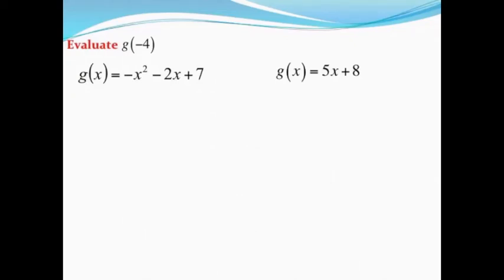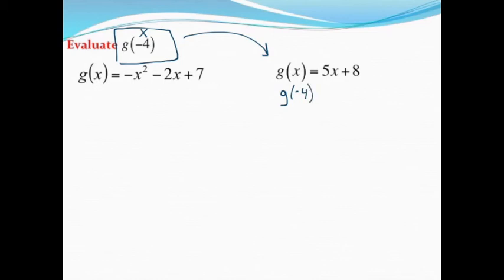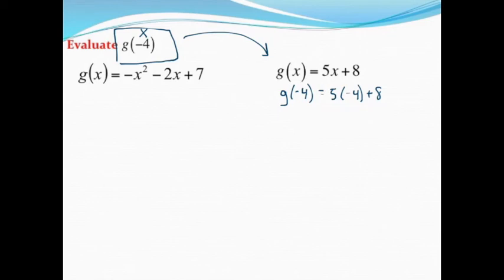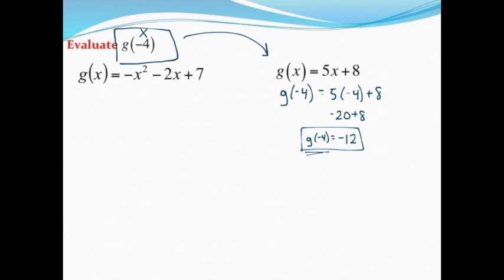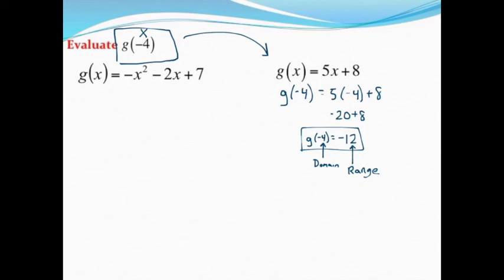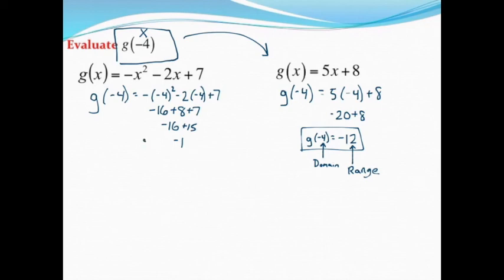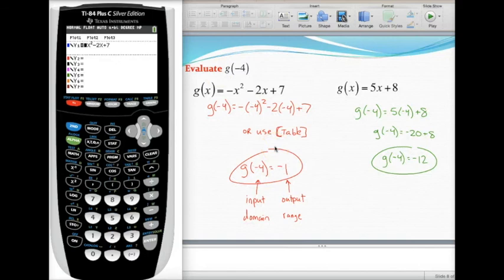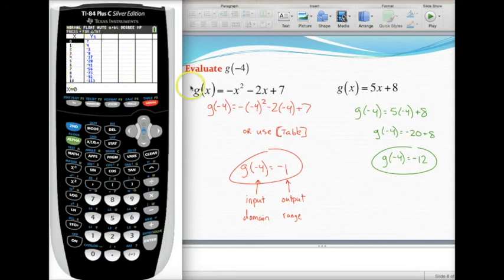Evaluating using function notations